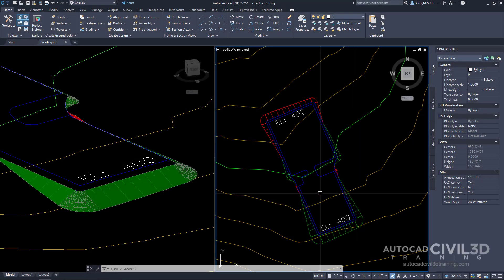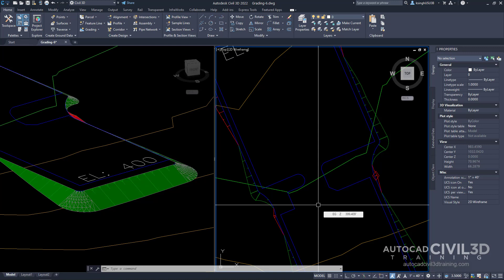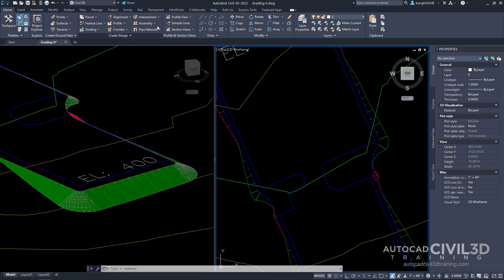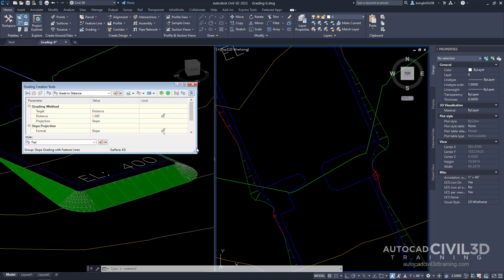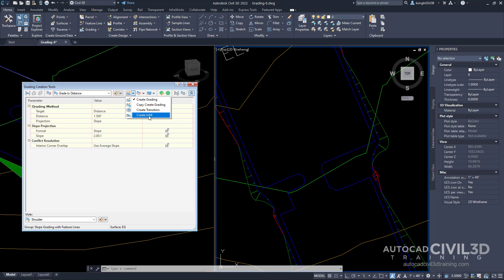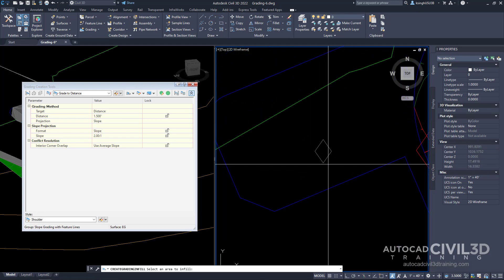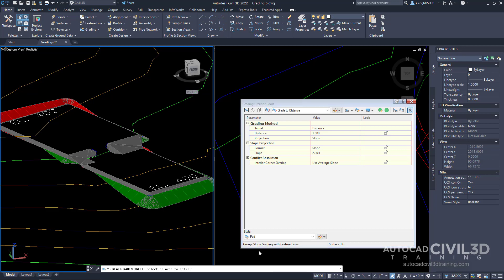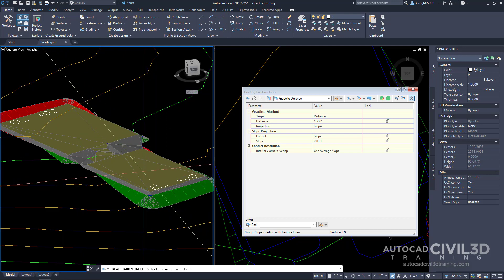Filling Holes in a Grading in Civil 3D